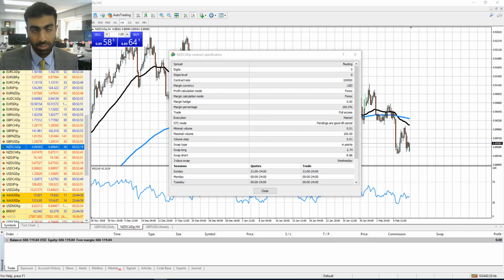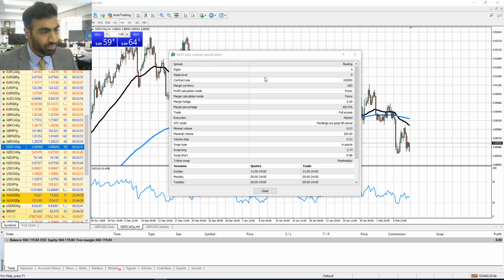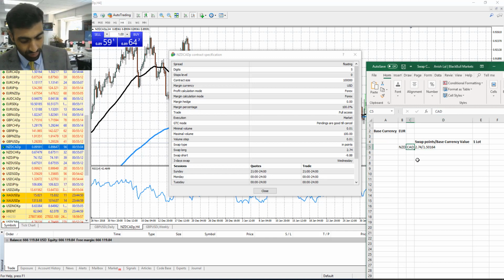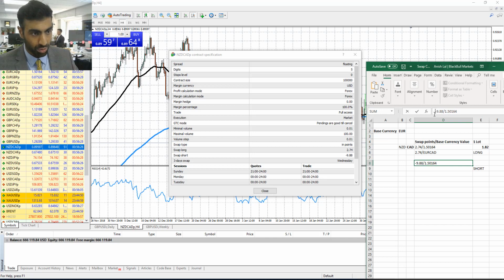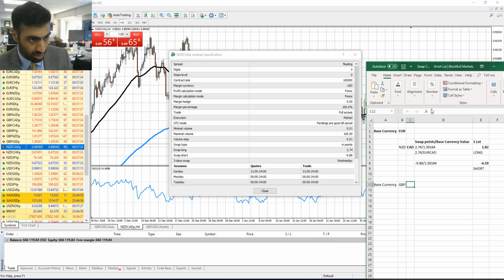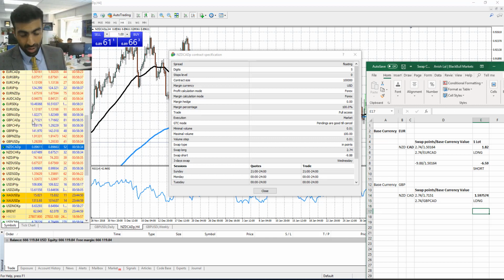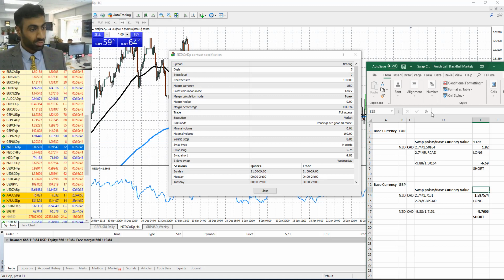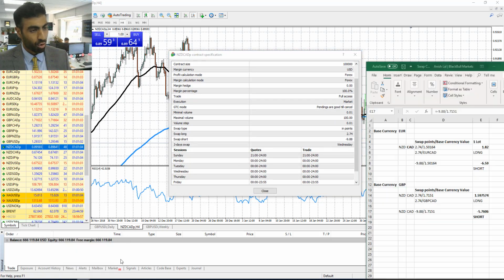How to calculate Swap Rates in MT4 | BlackBull Markets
● In this video, we show you how to calculate swaps in monetary value (as per your base currency) from the MT4 points in the specifications.  The general formula is (Swap Points/Base currency value=1 lot+-). Watch the video for more information.

Presented by Anish Lal at BlackBull Markets